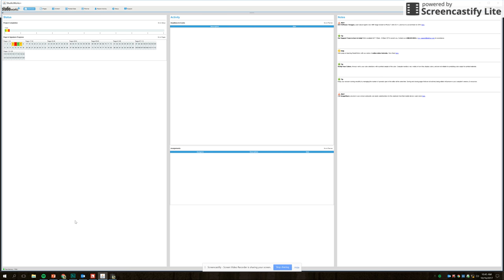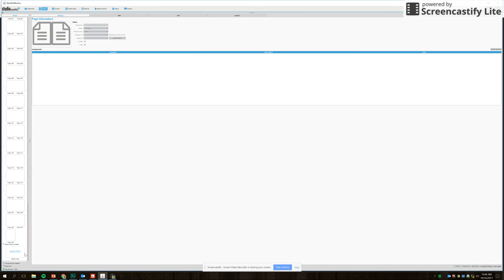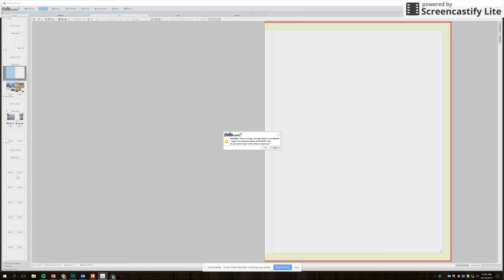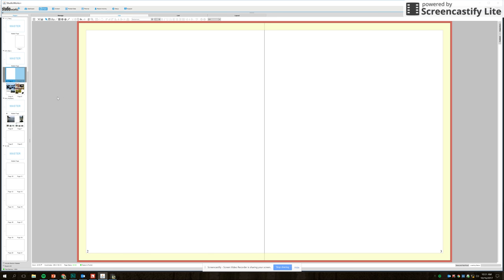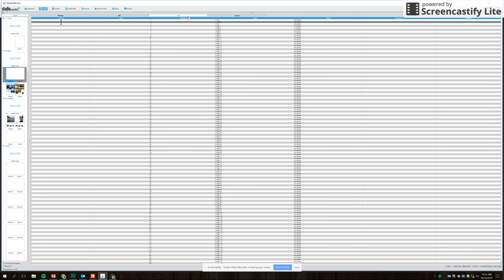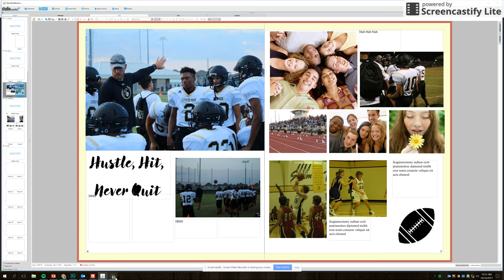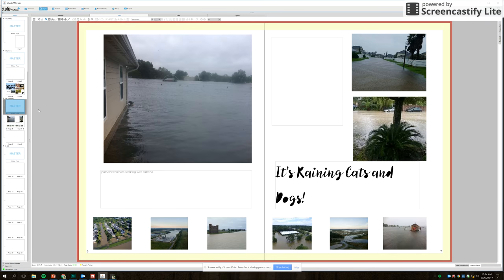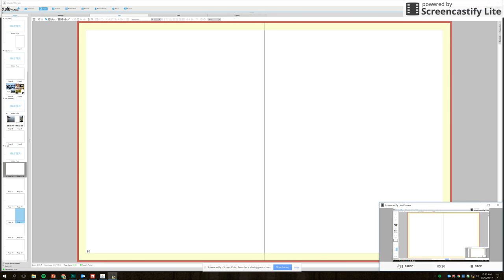Login - Part 1 - Studioworks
Login - Part 1 of Studioworks tutorials